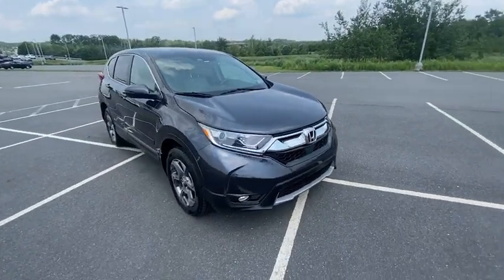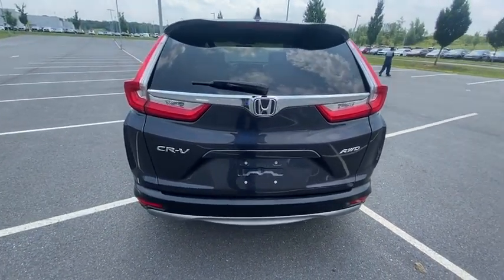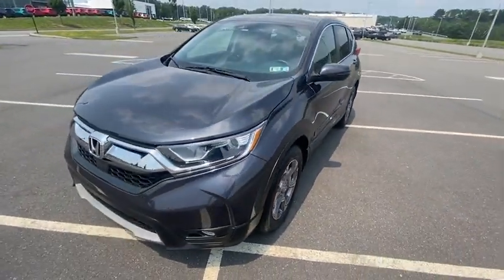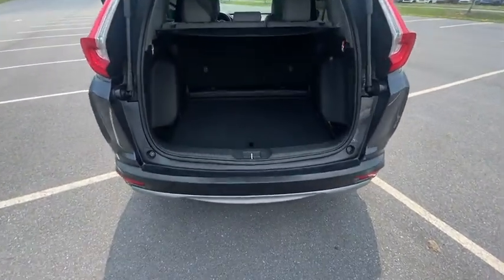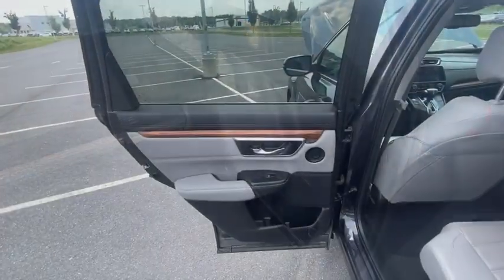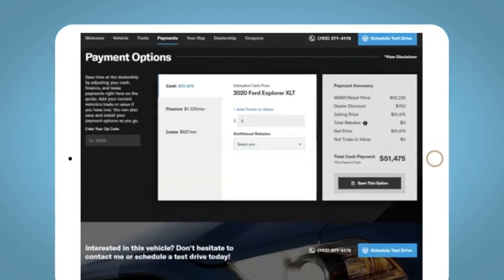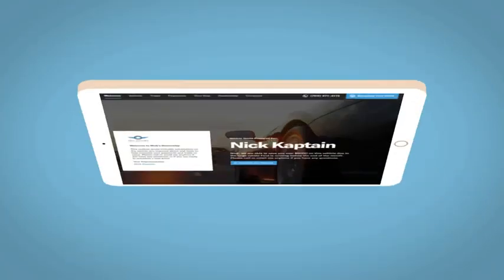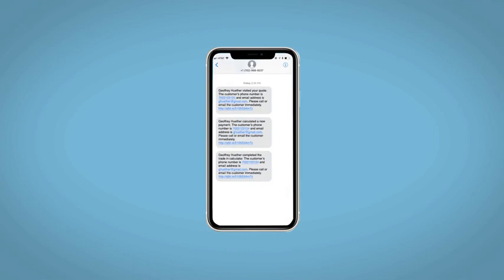2018 Honda CR-V Hazleton, Wilkes-Barre, Scranton, East Stroudsburg, PA UL068159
Crystal Black Pearl Used 2018 Honda CR-V available in Hazleton, Pennsylvania at Hazleton Honda. Servicing the Wilkes-Barre, Scranton, East Stroudsburg, PA area.

Hazleton Honda
651 Airport Rd

This 2018 Black Honda CR-V EX-L AWD is well equipped and includes these features and benefits:brbrClean CARFAX. AWD. 27/33 City/Highway MPG Odometer is 7923 miles below market average!brbrbrWE MAKE IT EASY! Have a question or need more info? Let us know!